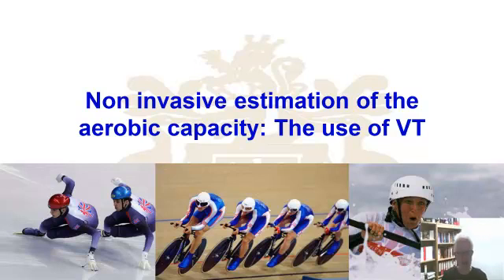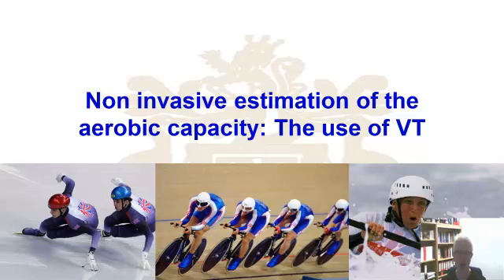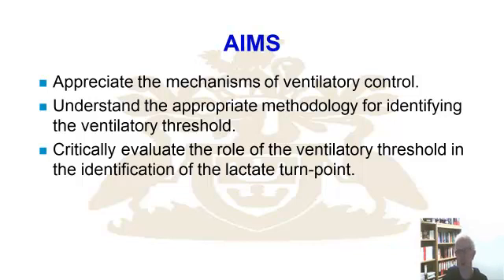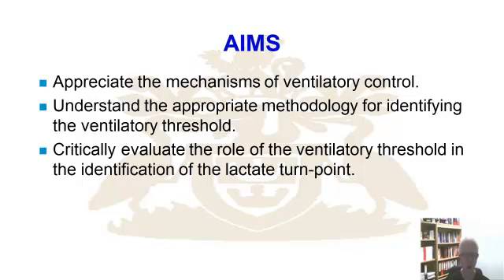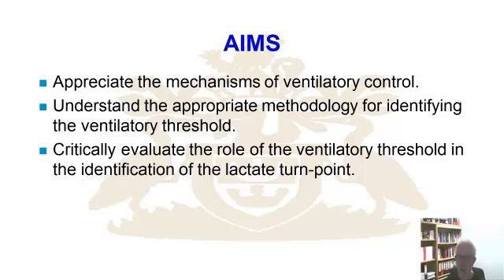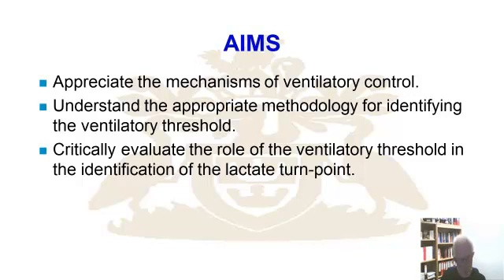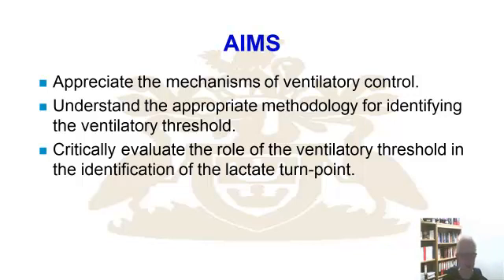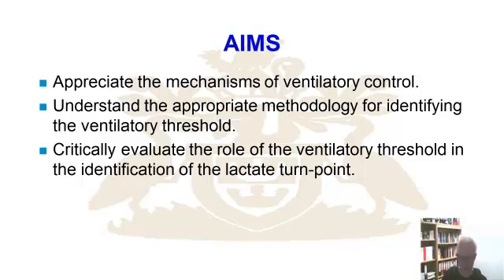Ventilatory threshold: An introduction